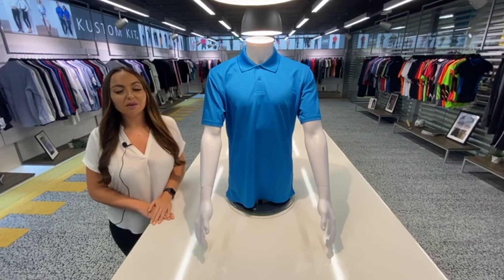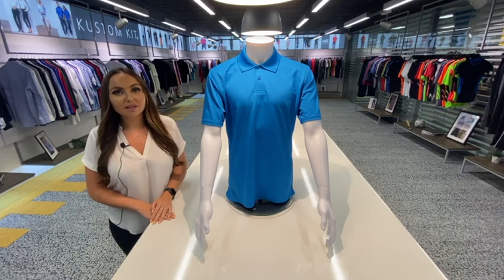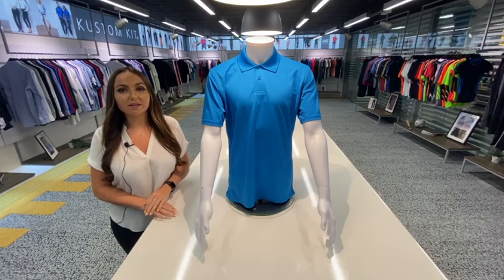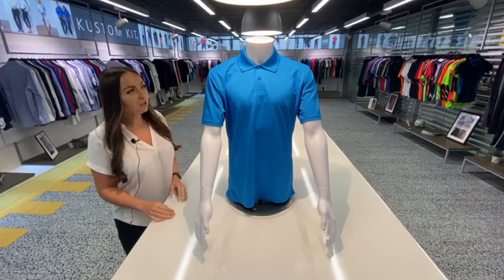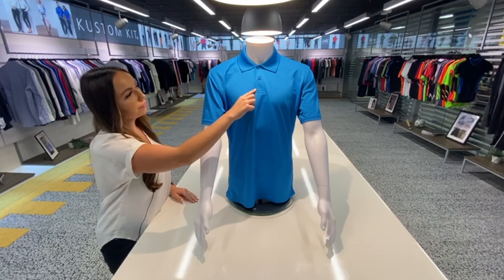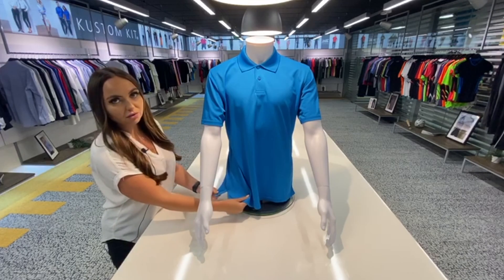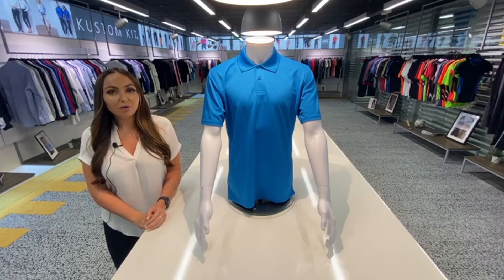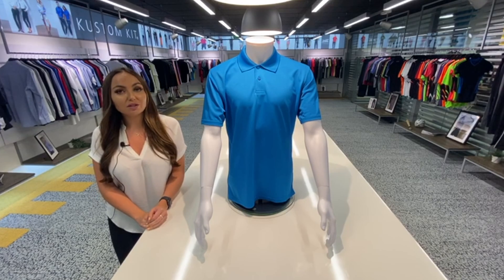Focus On... KK444 Cooltex® Plus Polo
The KK444 polo features Cooltex Plus technology; our unique knitted 100% polyester pique fabric that’s renowned for its breathability and moisture wicking properties. Kustom Kit's Lois Scrivener gives you more insight with this latest product video...